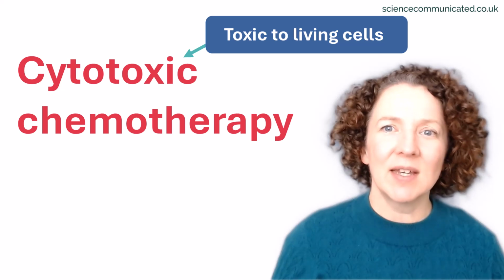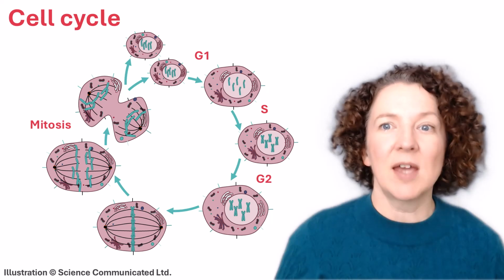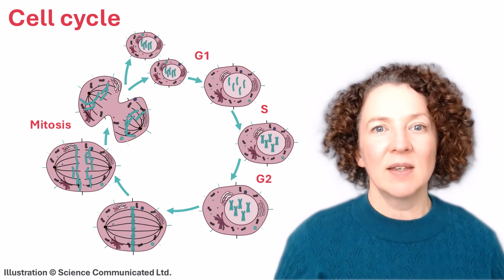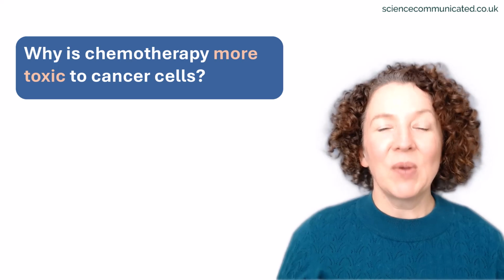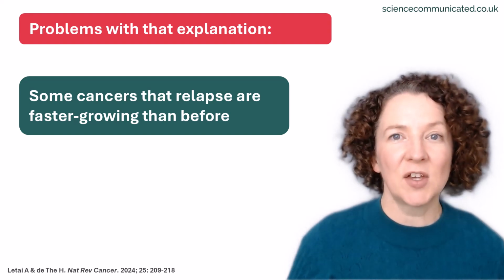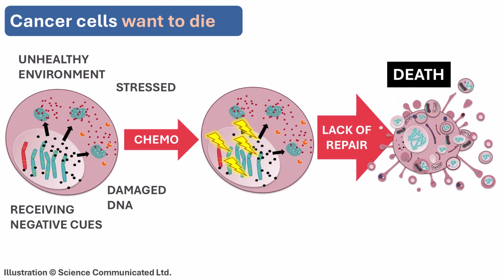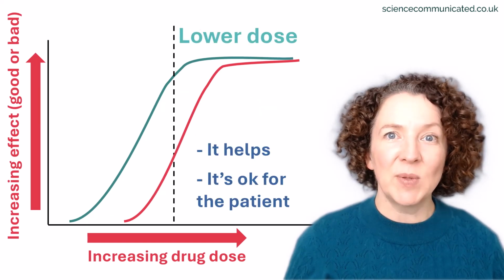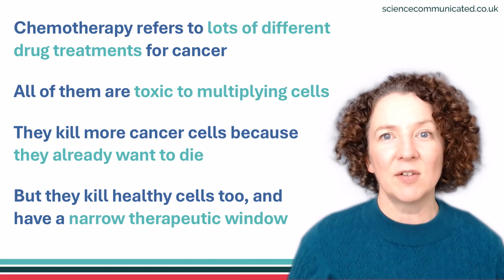Chemotherapy for cancer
My name is Elaine Vickers, and this is my Cancer Treatments video series. This video explains how chemotherapy cancer treatments work. These drugs have been used to treat cancer since the 1940s and 50s, but it's still not entirely clear why they selectively kill cancer cells.

I'm an independent cancer educator, aiming to provide clear and easy-to-understand education for cancer professionals.

Check my diary to see if there's a course you'd like to book onto